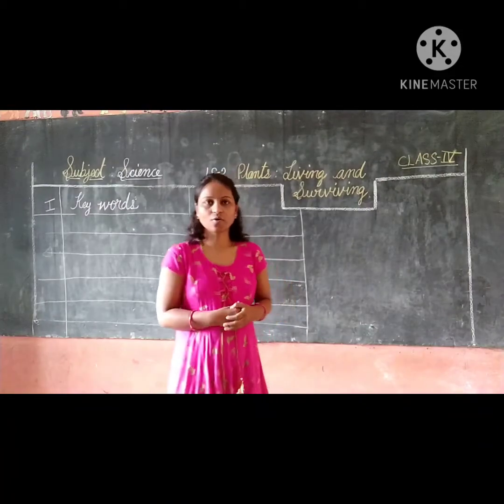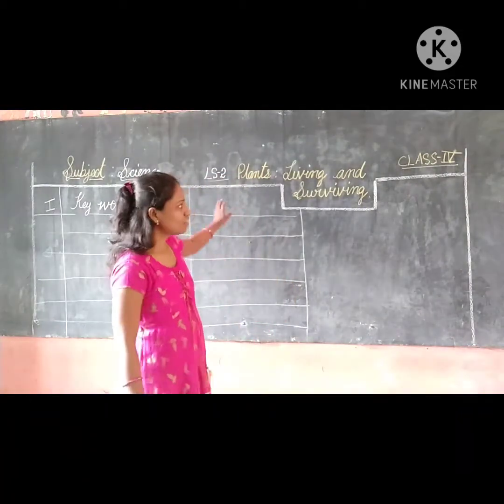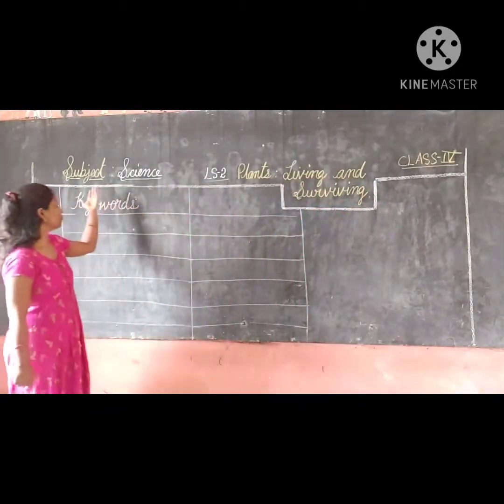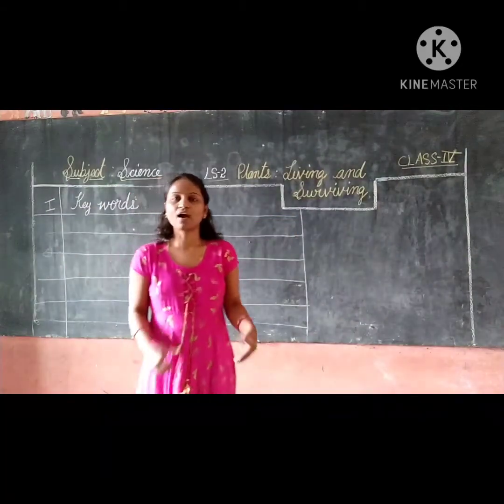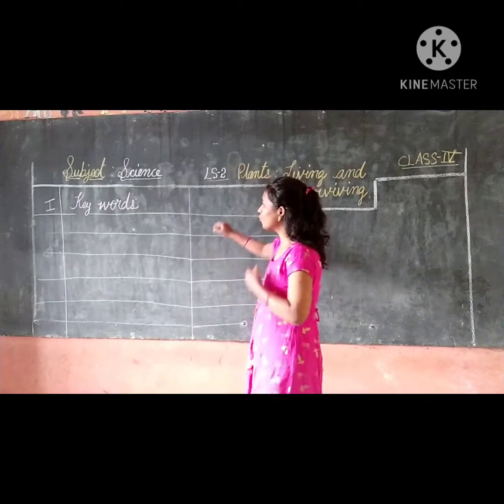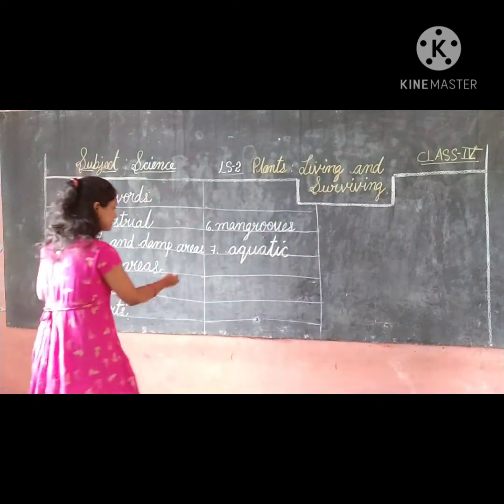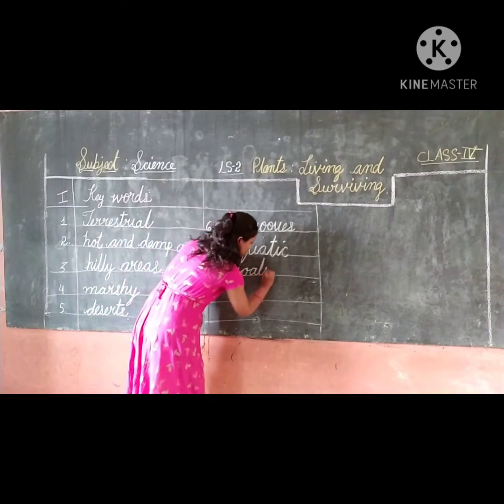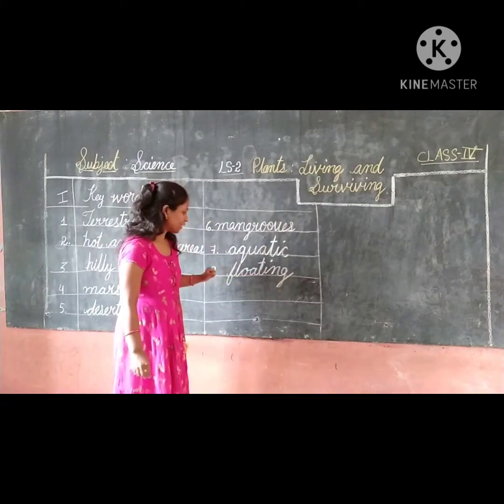class 4th new words lesson 2